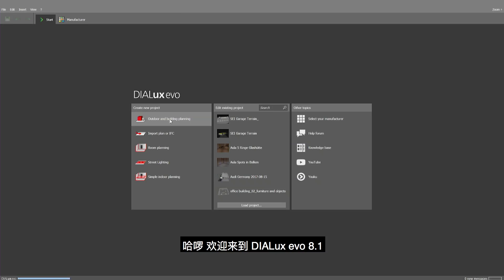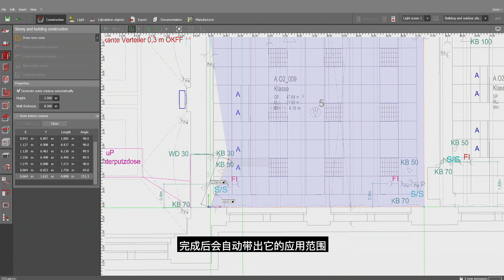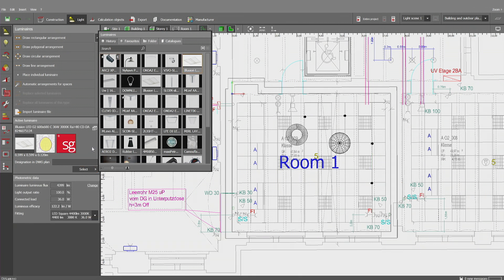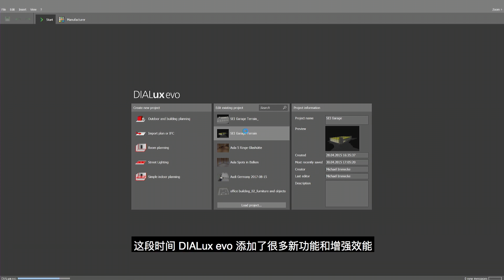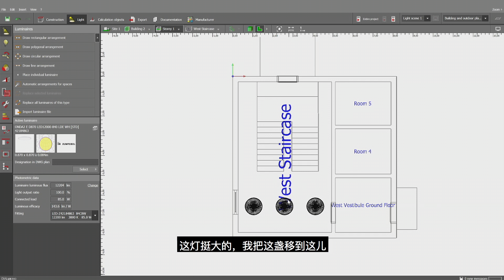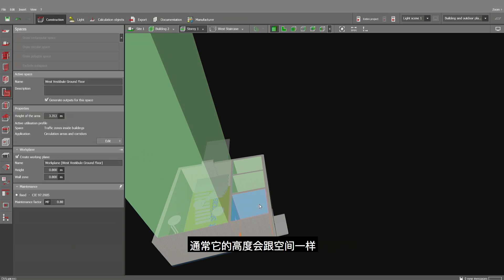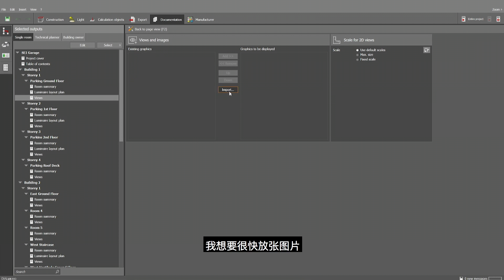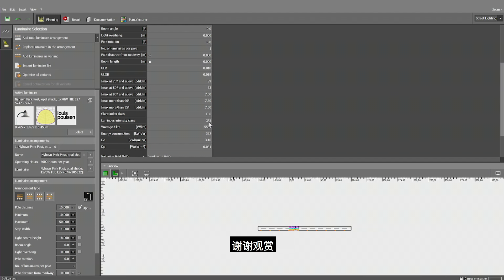DIALux evo 8.1 - 新功能介绍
简介:DIALux - 针对专业照明规划所发展的免费,完整软件,开放给所有厂商的灯具导入. 全球数十万灯光规划师及设计师使用.免费下载：